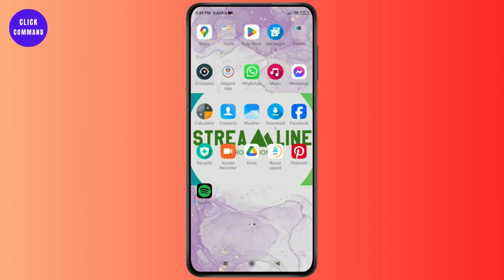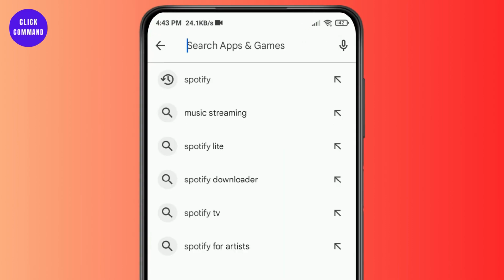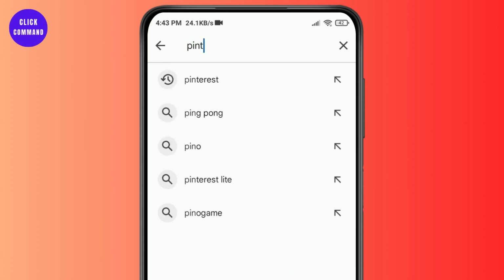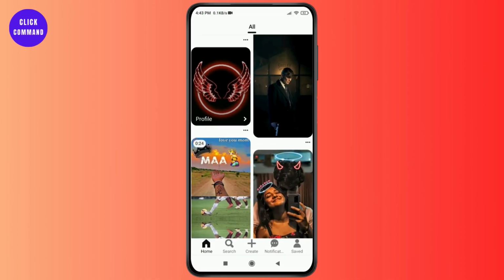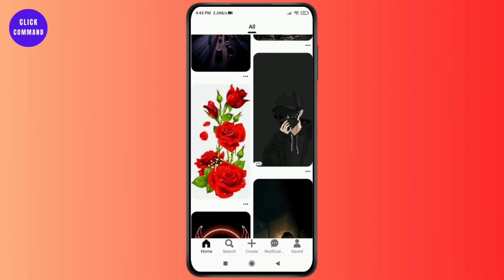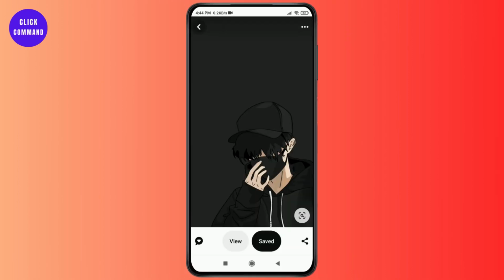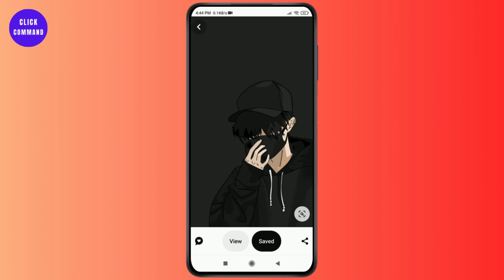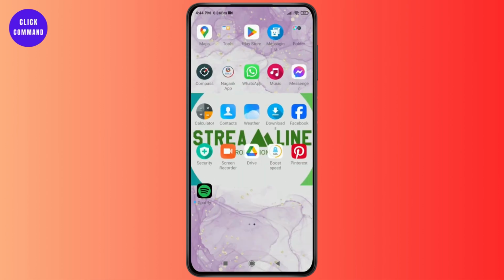How to Put Wallpaper From Pinterest Very Easy!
In this tutorial, we'll show you how to easily set a wallpaper from Pinterest on your device, allowing you to customize your screen with beautiful images and designs.

Join us as we explore step-by-step instructions on how to find and set wallpapers from Pinterest to personalize your smartphone or computer screen.

Whether you're redesigning your home screen or looking to refresh your device's look, our tutorial provides everything you need to know to create a personalized wallpaper experience.